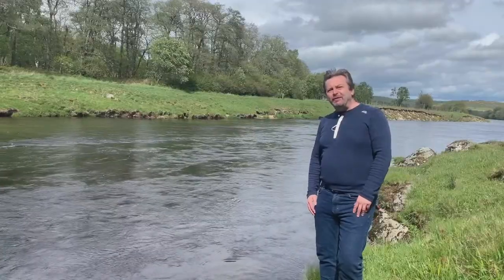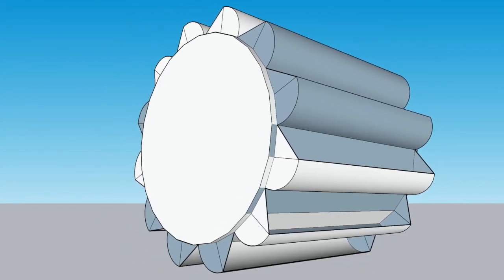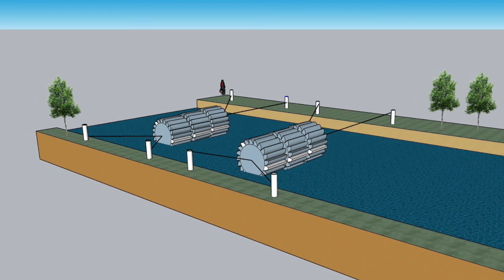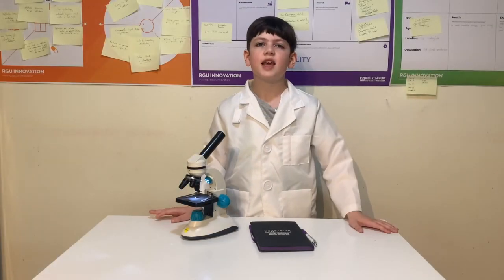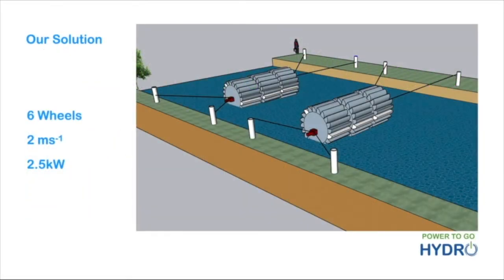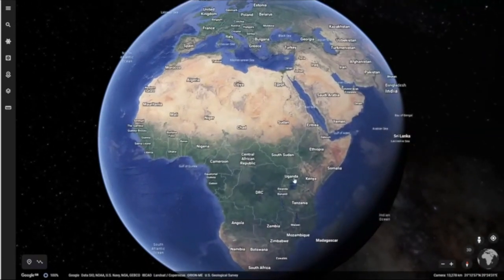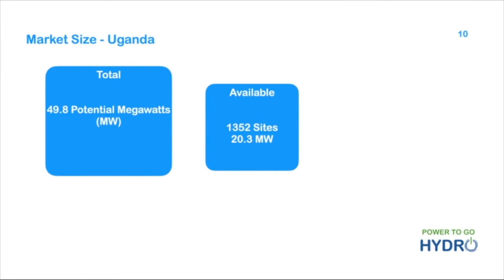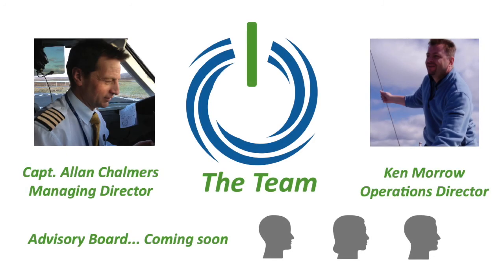Meet Power To Go Hydro | RGU Startup Accelerator 2020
ABOUT POWER TO GO HYDRO 📋

Developing an inflatable waterwheel which generates clean, accessible, affordable electricity in a way that is cheap to manufacture, install and maintain to have a reduced environmental impact and harvest more energy.

CONTACT POWER TO GO HYDRO ✉️

ABOUT THE RGU STARTUP ACCELERATOR 💡

Over a period of five months, startup teams made up of students, staff and alumni of Robert Gordon University and North East Scotland College get the opportunity to turn their ideas into viable businesses. Selected teams with ideas from any industry get access to seed funding, mentorship, training, incubation space and more. The project is funded by The Wood Foundation and run by RGU's Entrepreneurship and Innovation Group.

Find out more:

I: @RGUInnovation